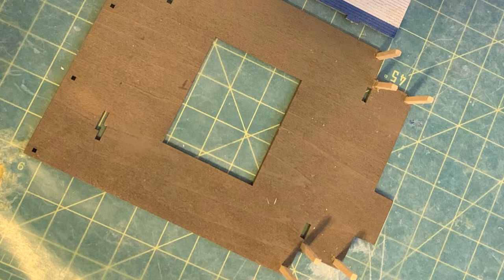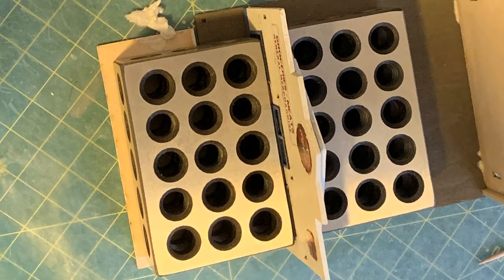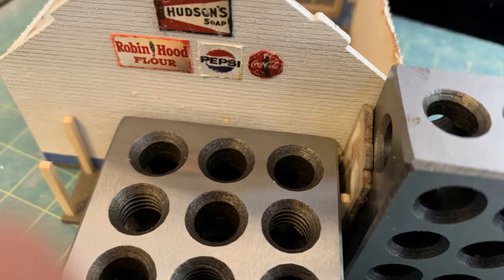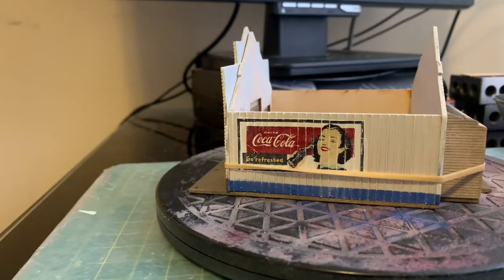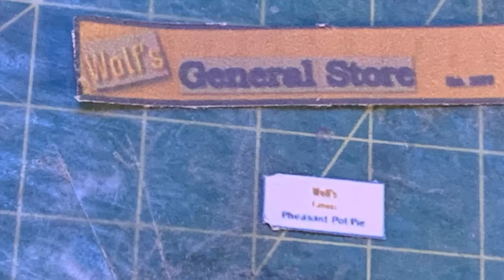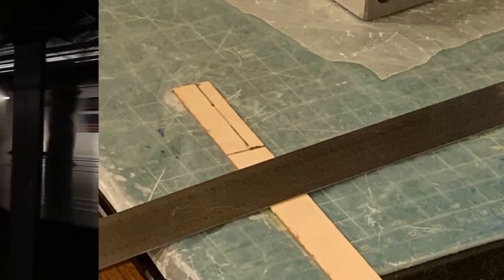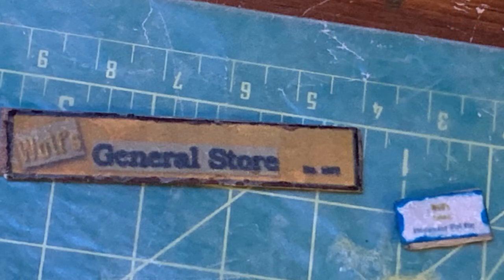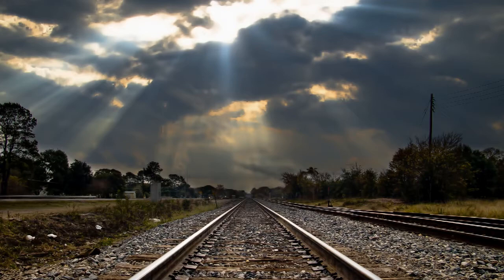HO Scale Craftsman Kit Group Build Ep 7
Forget all the prep! Its time for assembly. Featured in episode 7 we are putting the walls of the Blair Line HO scale General Store together. We mostly follow the directions, head some very solid advise, and actually get close to completion of the general store in this episode.

If you want to skip to my mistakes or just see certain parts feel free to use these links:

0:00 Intro
0:07 Front and Rear Walls
0:47 Side Walls
1:06 Shed
1:19 Modeling the Model
1:38 Preparing Roofing and Signs
1:54 Scratch Building Signs
2:33 What Went Wrong?
3:25 Please Subscribe!

If you like the videos in the series and in my other playlists, but think my equipment or content can be better, please think of becoming a Patron.
Exclusive to Patrons is the opportunity to name an industry on the HO Scale Switching Layout. Also, I will be looking to my Patrons for show ideas. To view these opportunities check out

To learn more about the Blair Line General Store Group Build, other group builds, tips, tools, and model railroading techniques, Sign up on the website to be invited to Wednesday and Saturday Zoom meetings to share your own model railroading adventures and learn from modelers throughout the world.

You can learn about and support he hobby of model railroading by becoming a member of the National Model Railroad Association (NMRA). To learn more about the NMRA and model railroading

 - Top Down by Dan Lebowitz
 - Keep Dreaming by Topher Mohr & Alex Elena